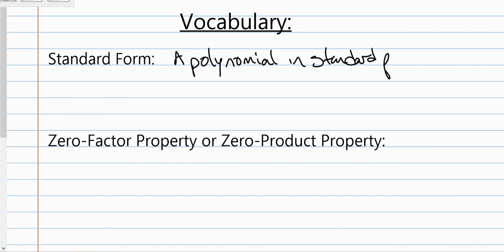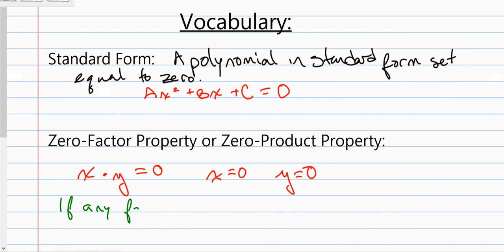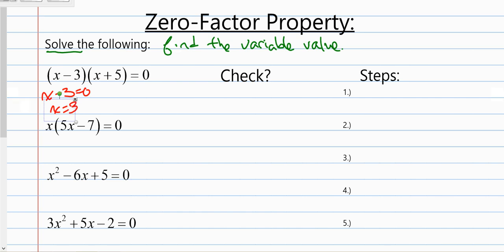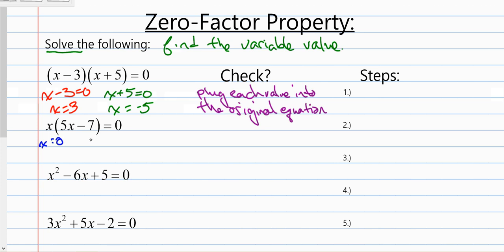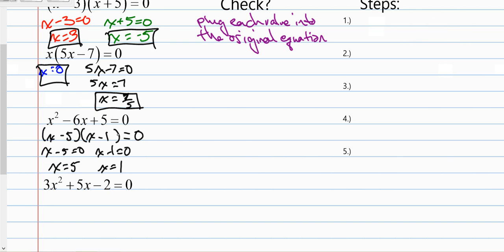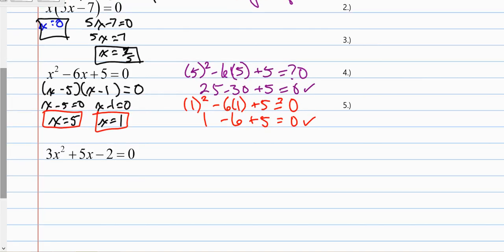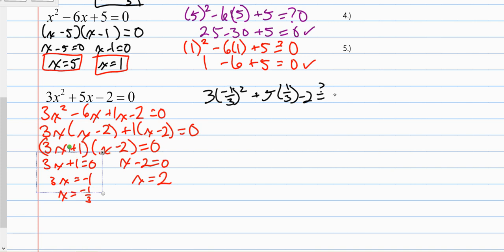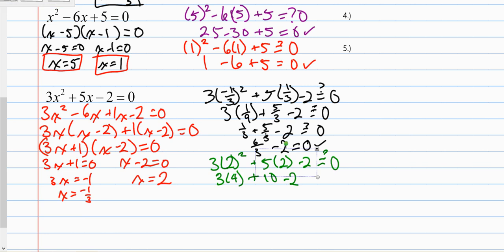Section 5 8 vocab and mistake with Esther